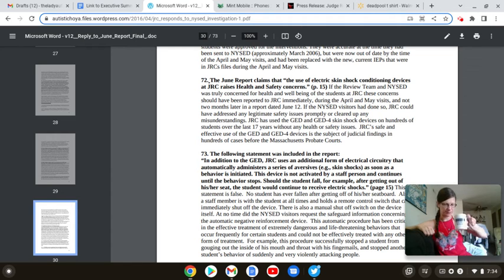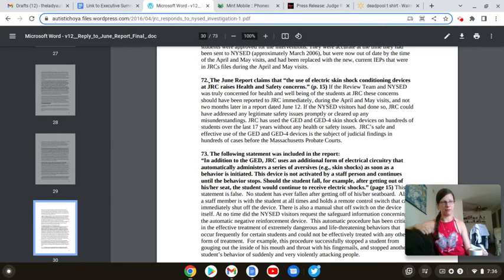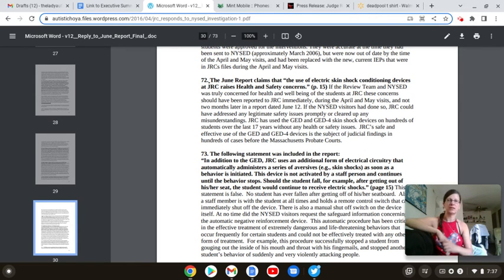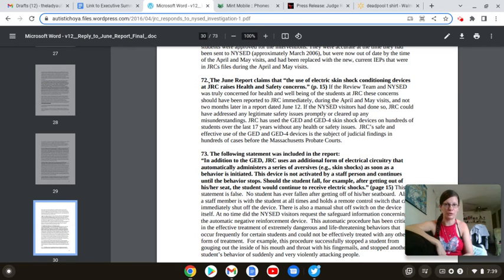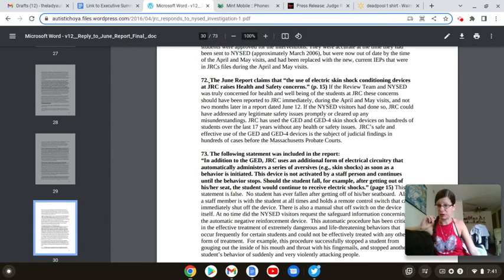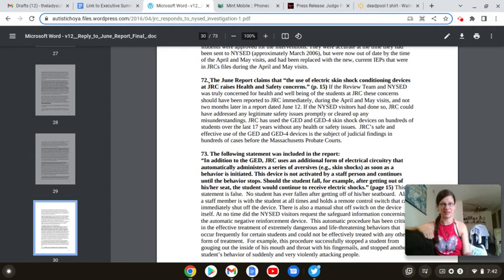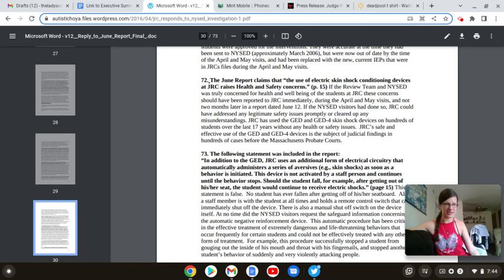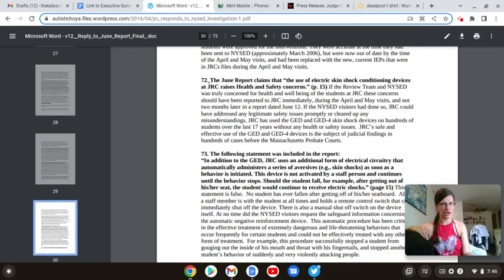POCBS:JRC's Response to NYSED's 2006 Report P47